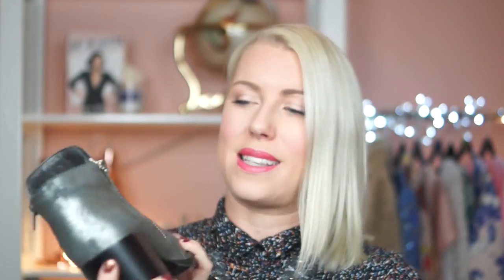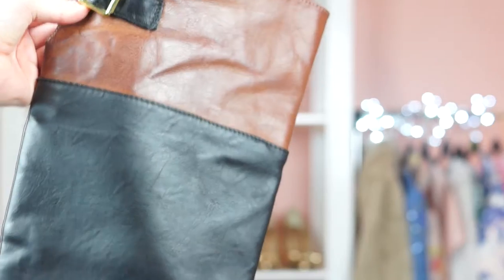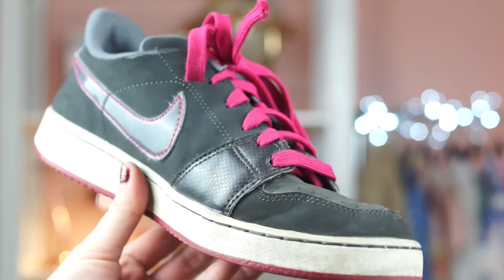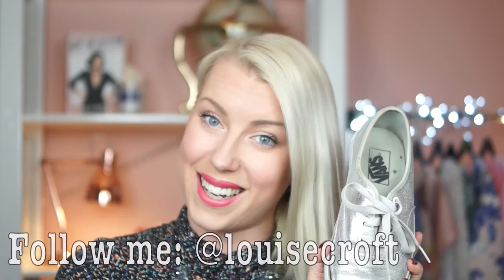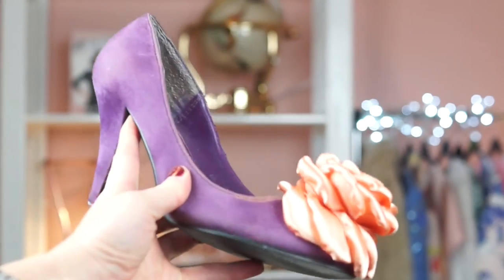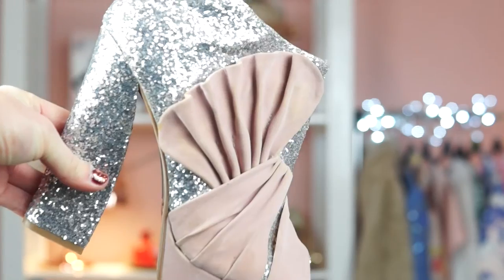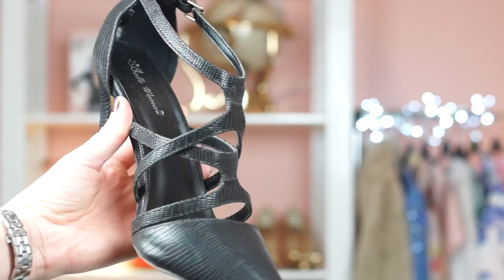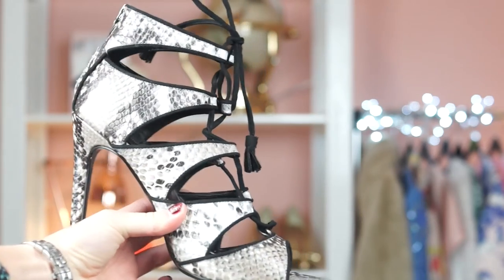Top 10 Bargain Shoes - Charity Shops and eBay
Welcome to my Shoe Collection! Almost all of my shoes are second hand so thought I'd take you through my top 10 bargain shoes from my wardrobe. There's a little bit of everything from boots to heels to trainers. Hopefully it'll inspire you to go check out your local charity shop or carboot sale and grab some ethical bargains.

❤ Similar products:
Ankle boots ↣
Nike trainers ↣
Leopard print flats ↣
Silver ankle boots ↣
Silver vans ↣
Black heels ↣

❤ Behind the scenes:
Camera ↣ (similar)